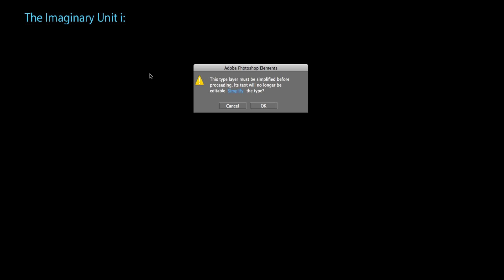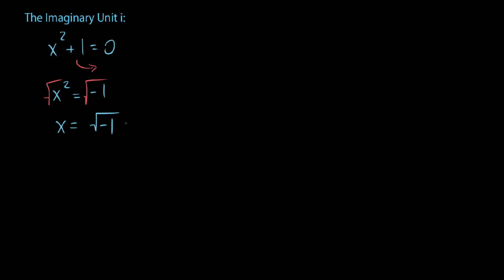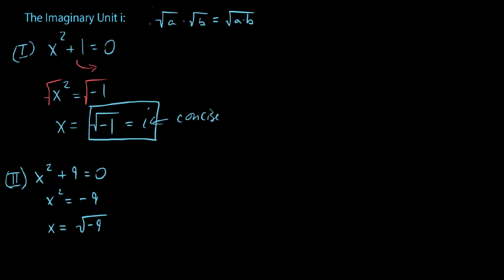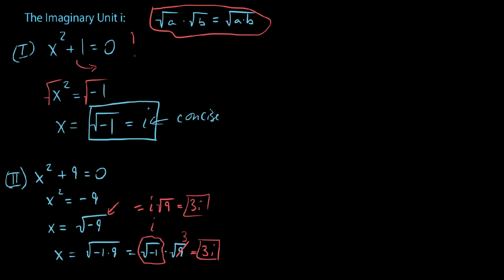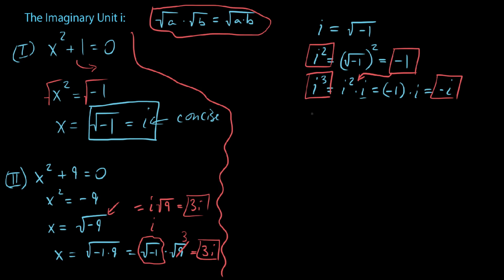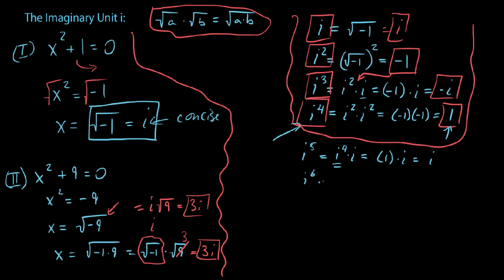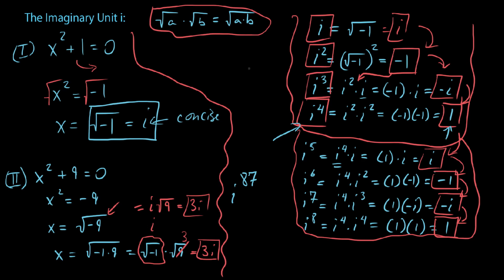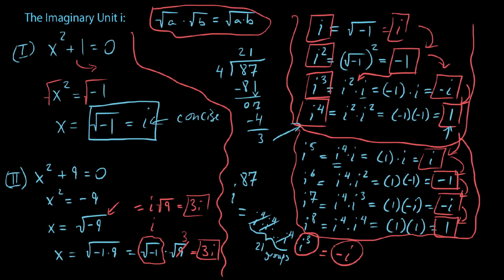The Imaginary Unit i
This video defines and explores some of the patterns behind the concept of the imaginary unit i.